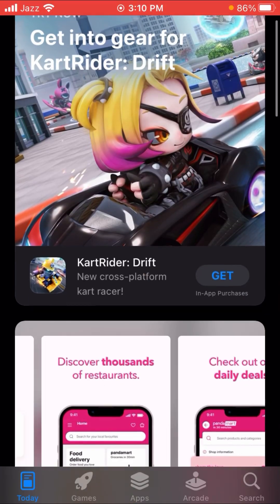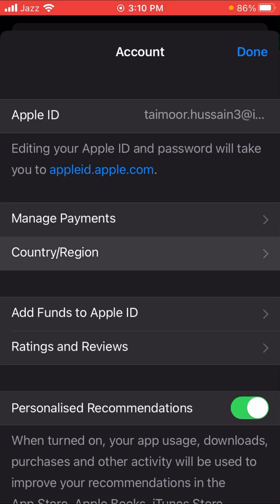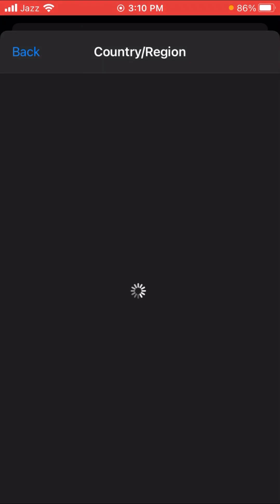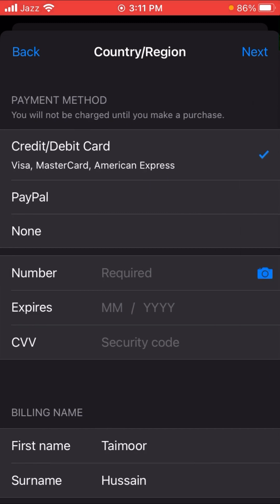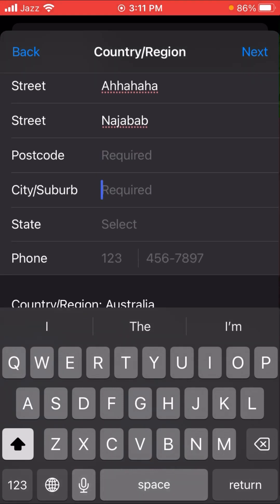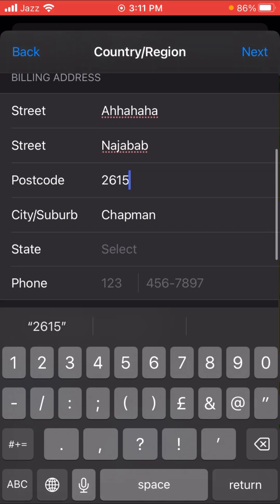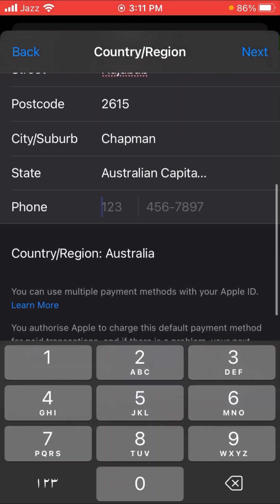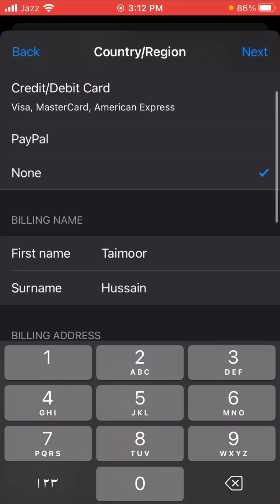How To Change Apple ID Country To Australia In iPhone (2023)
how to change apple id country region,
how to change apple id country to usa,
how to change apple id country region with balance,
how to change apple id country to australia,
how to change apple id country region on mac,
how to change apple id country without payment info,
how to change apple id country in ipad,
how to change apple id country to united states,
how to change apple id country to philippines,how to change apple id country to korea,
how to change apple id country with balance,